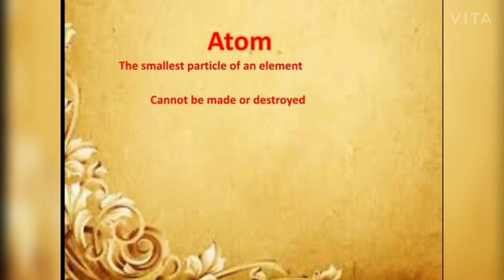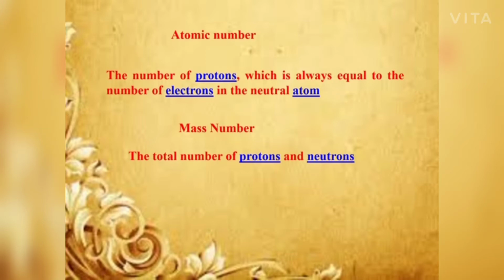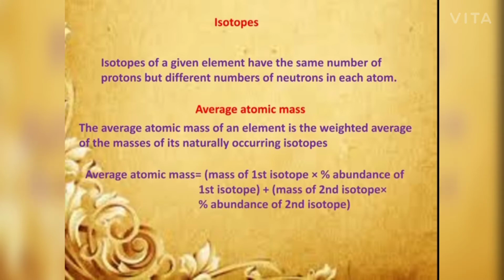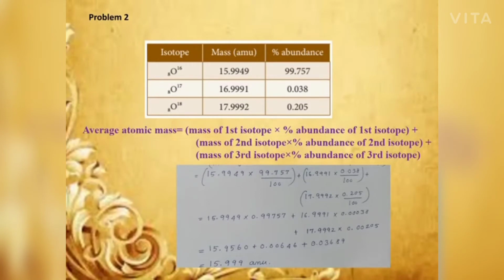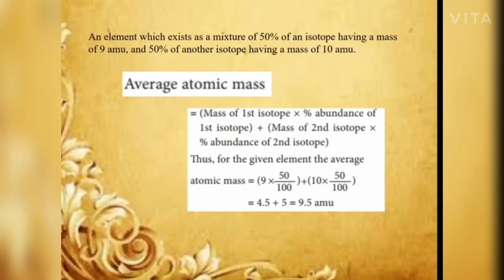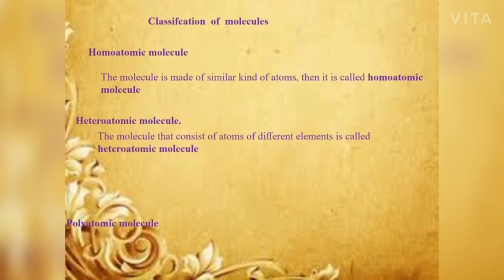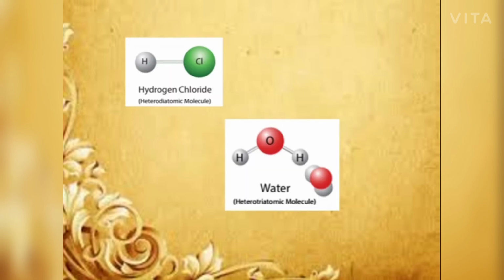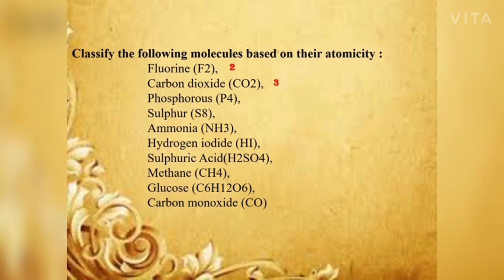Chemistry-Atom and Molecules | Session:3 | Class 10 | State board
Board: State board
Subject: Chemistry
 Lesson: Atom and Molecules
Topic: Atom
session: 3